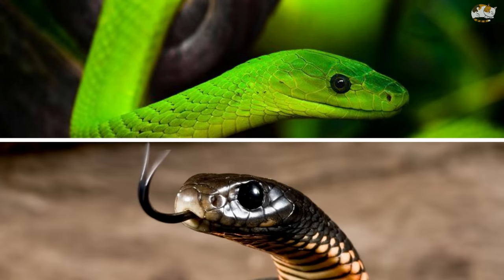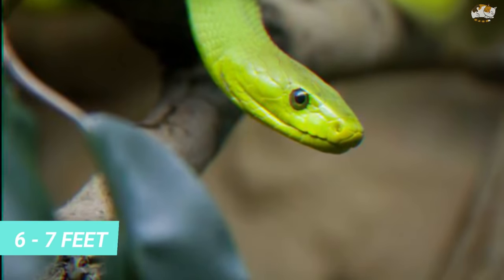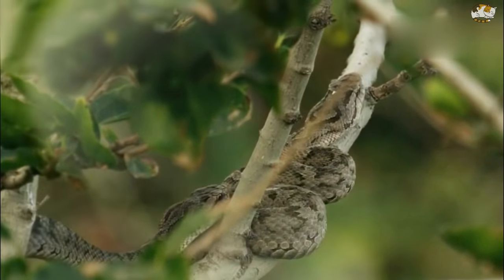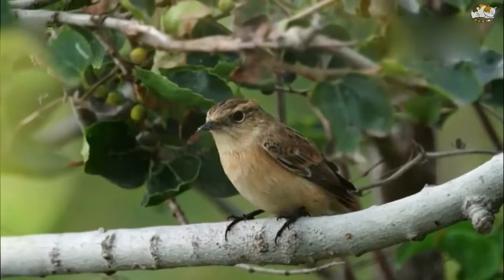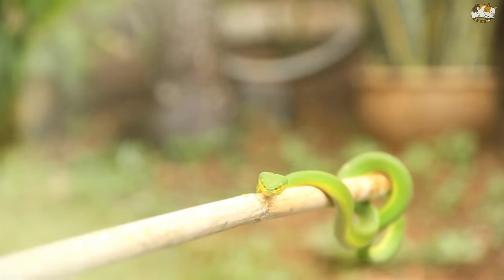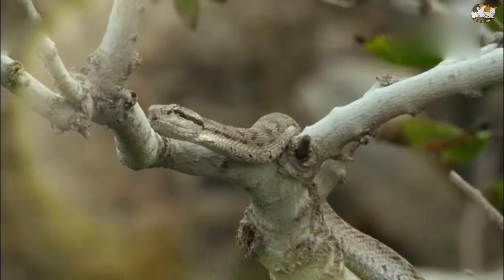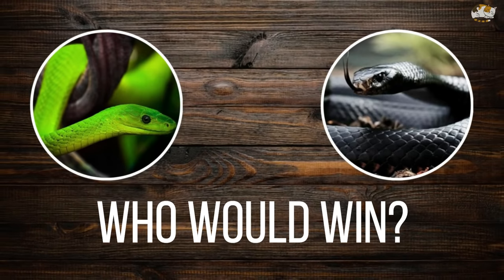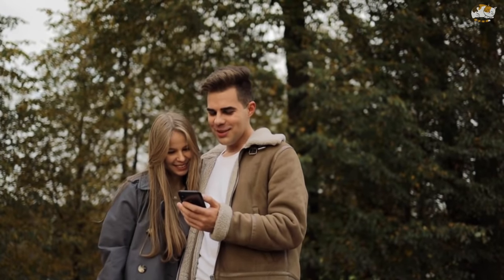Green Mamba vs Black Mamba Fight Comparison || Who Is Stronger? || Black Mamba vs Green Mamba Snake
In this video, you will get the green mamba vs black mamba fight comparison and we will find who is stronger between black mamba vs green mamba snake, if you like it then kindly, subscribe to my channel and leave the comment below.

Video clip used owner: ZDFE.unscripted

who is stronger between black mamba vs green mamba
king cobra vs black mamba
green mamba snake vs black mamba
black mamba vs green mamba real fight
black mamba vs green mamba venom
fight comparison
animal comparison
venomous snake

Animal Comparison: It affords you with marvellous content on animal fight, comparison and wildlife.